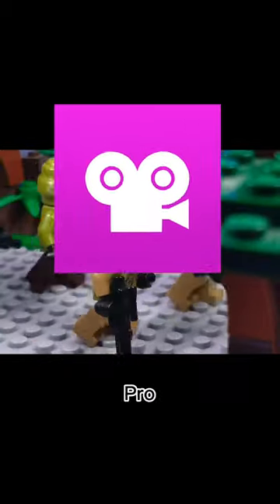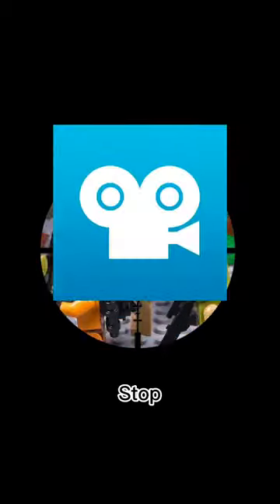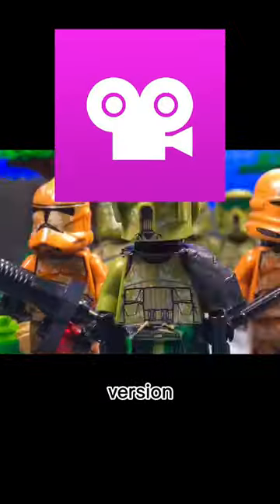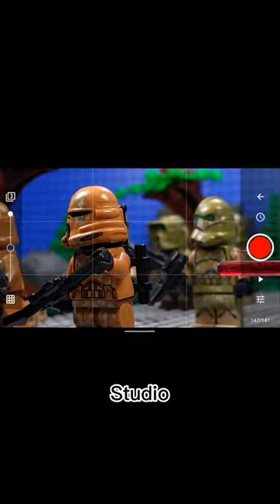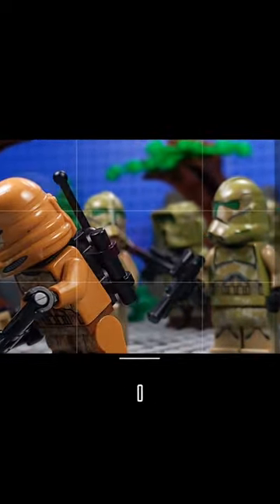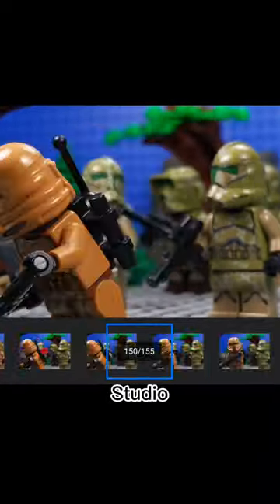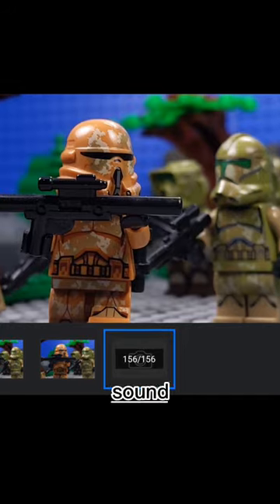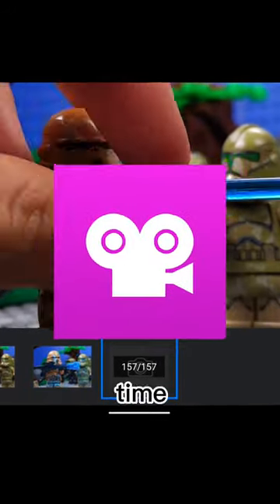Is Stop Motion Studio pro Worth It?